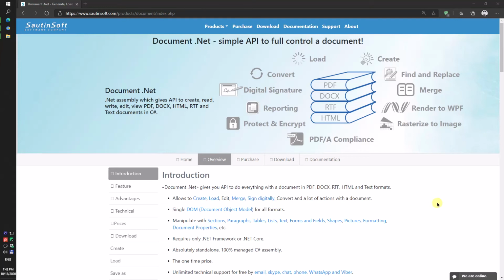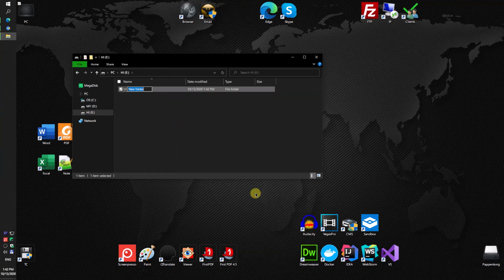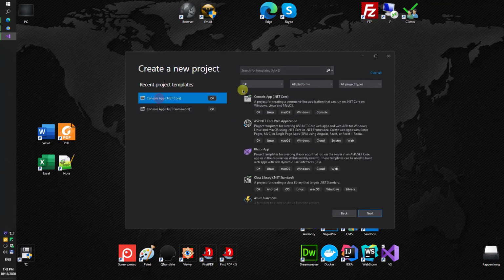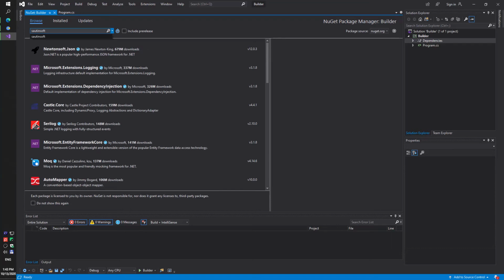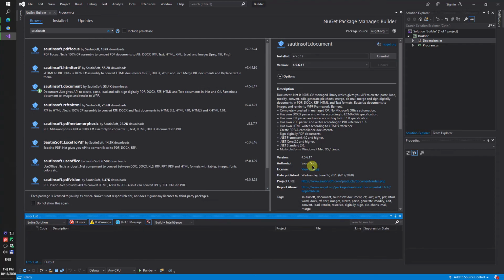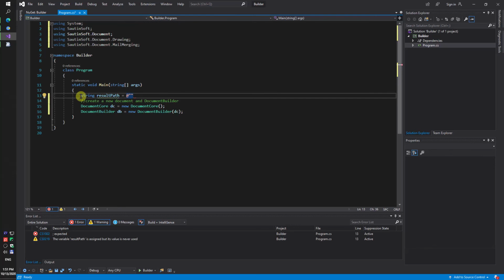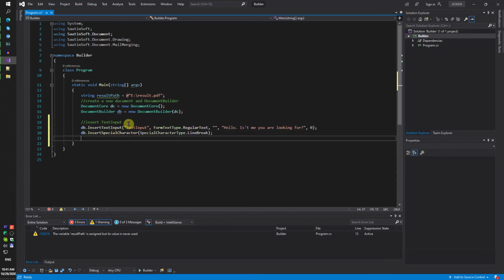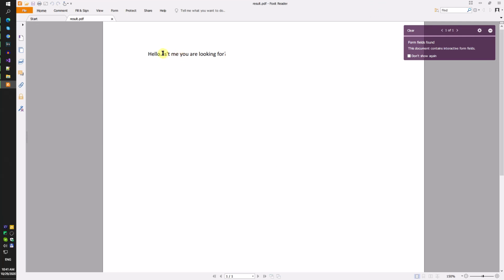How to insert TextField (TextBox) in a document using Builder C#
Document.Net - .Net assembly which gives API to create, read, write, edit, view PDF, DOCX, HTML, RTF and Text documents in C#.